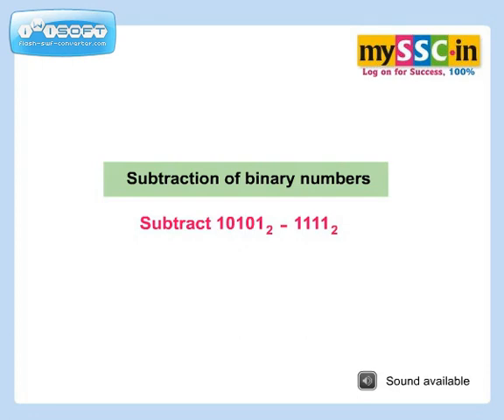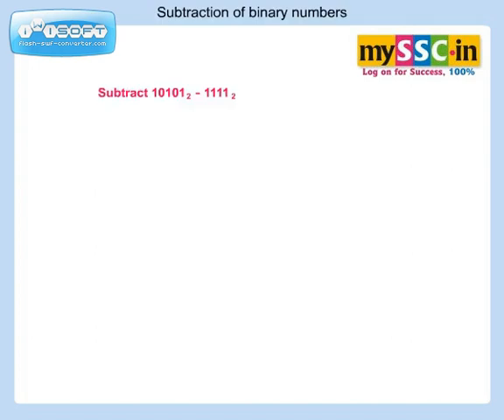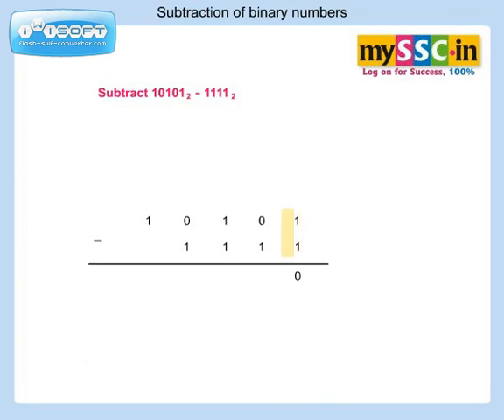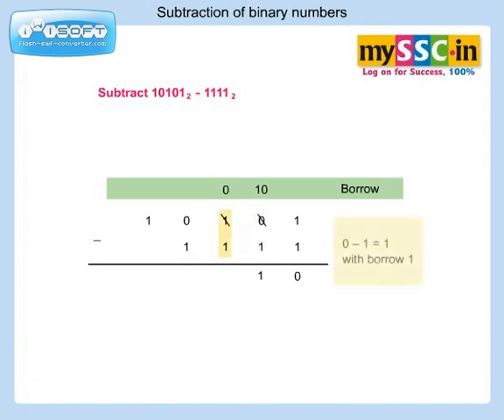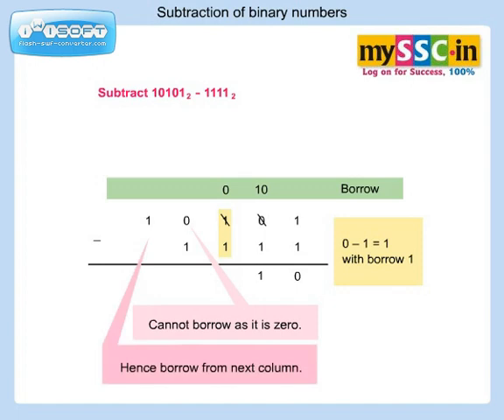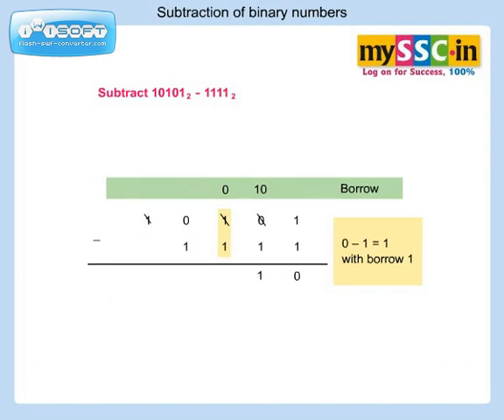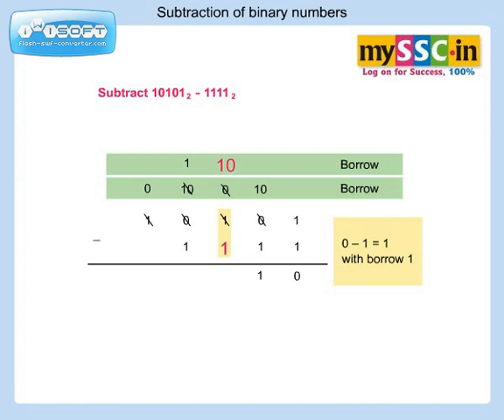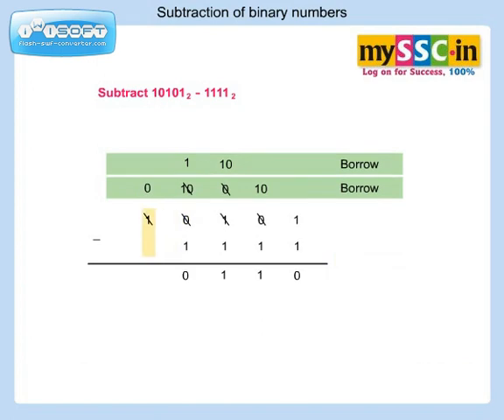Subtraction of binary numbers - Animation by mySSC.in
mySSC.in is a website specially prepared for 10th standard students of Maharashtra SSC Board. 'Subtraction of binary numbers' is a part of Algebra syllbus. mySSC.in tutorials include Study material powered by such animations, Questionbank, Online tests and Practice Tests. Students get more than 200 practice papers along with model answers. Guidance for science practicals is also available along with animations. You can also ask your queries to our expert teachers.